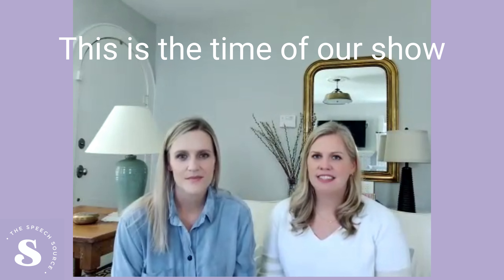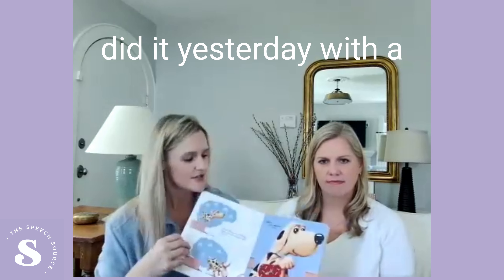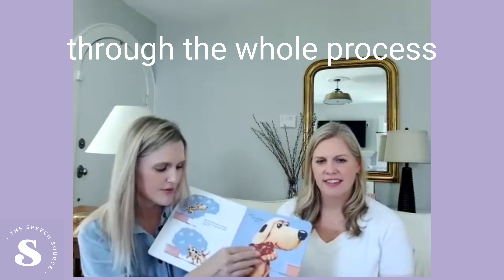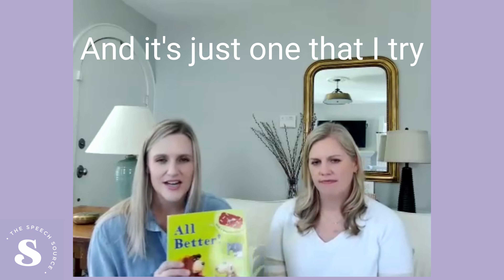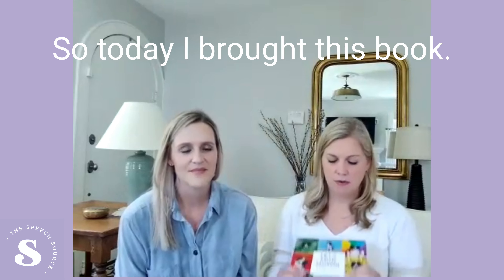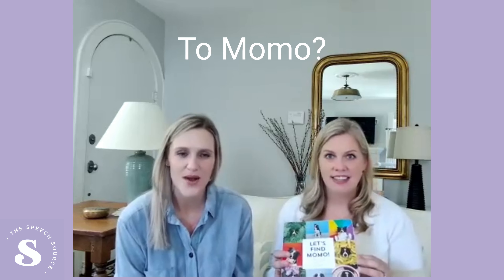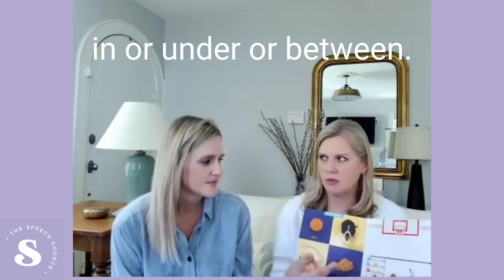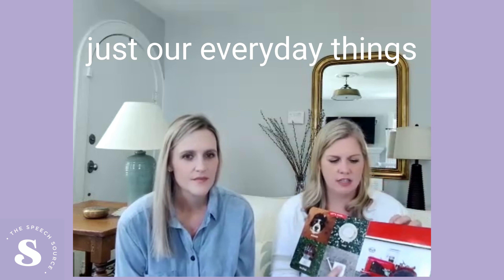Interactive Books for Speech and Language!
Kim and Mary talk about two of their favorite interactive books, All Better, a beautifully illustrated book that cleverly incorporates colorful bandaids and cute animals to teach children about colors, body parts, and empathy and Let's Find Momo, a captivating search-and-find book with real-life images.  We share our insights on how these books can be used to engage with your child on different developmental levels and how they can turn reading time into a fun, educational experience.

All Better

Let's Find Momo

Check out more of our Friday Favorite episodes and how we use toys, games and books in play and language development, and find more resources and info on our You can also follow us on Instagram @thespeechsource.